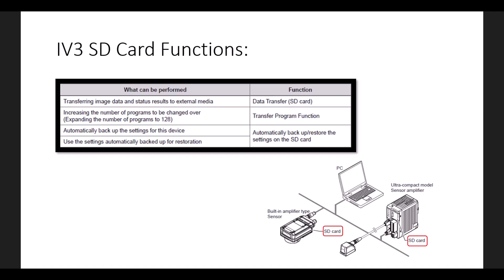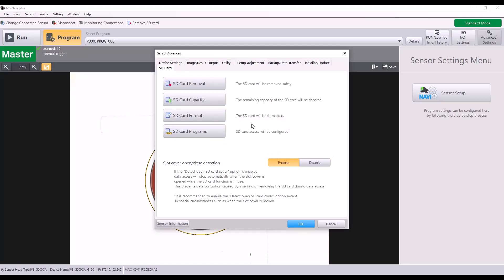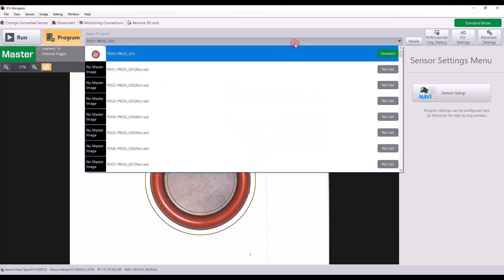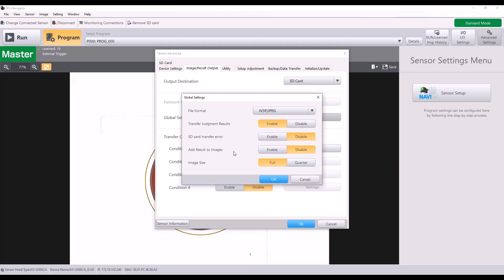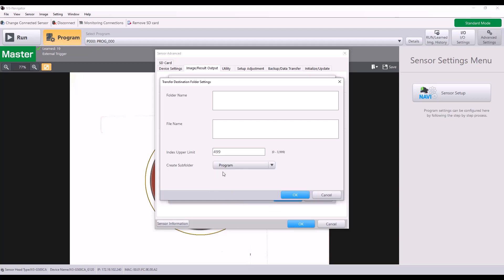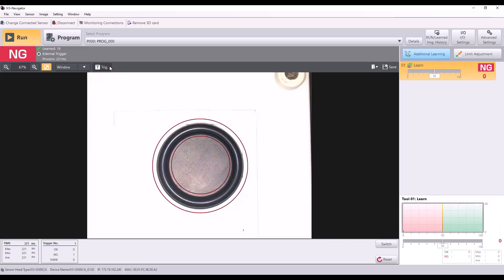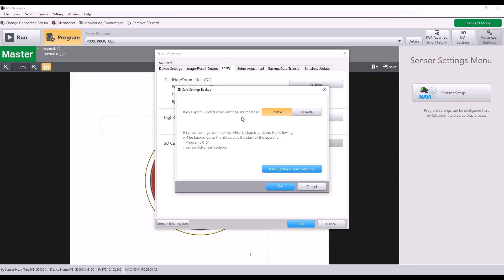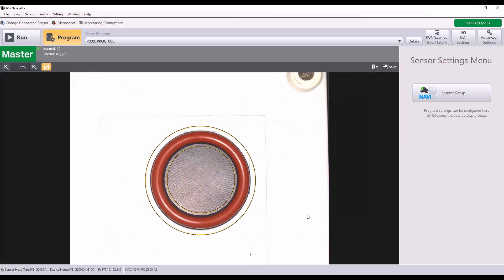Advanced Functions | SD Card Setup | KEYENCE IV3 Vision Sensor Support